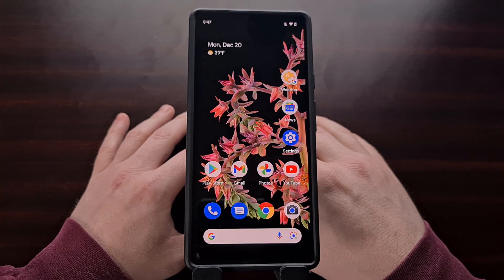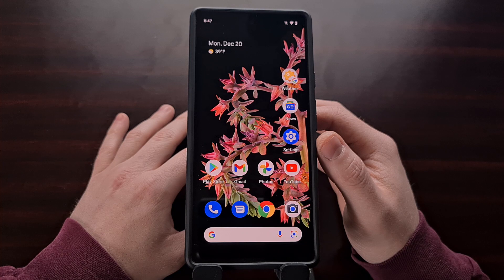How to Fix Google Pixel 6 Bluetooth Connection Pairing Bugs?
If you're experiencing Bluetooth connectivity issues on your Pixel 6 or Pixel 6 Pro then I can offer 5 different suggestions to help fix the trouble.

Video Description
it doesn't matter if the phone is from Google, Samsung or Xiaomi, they all seem to have issues with connecting to Bluetooth devices. Sometimes it happens right out of the box while other times I see it happen after the user has been using it for a little while.

So in today's video I'll be focusing on the Pixel 6 and Pixel 6 Pro so I can show you how to fix many bluetooth connection issues that you may be experiencing. There are about 5 things we can try here, but let's start with the most basic.

 - reboot hte phone

so the first thing I want you to do is simply restart your pixel 6 smartphone. I know this sounds simple and basic, and I know that you may have already rebooted the phone and are still experiencing bug with bluetooth devices. but it's a highly useful troubleshooting step and it's recommended so I'll restart my phone right along with you.

once it has booted back up, try to reconnect with that bluetooth device you're having issues with and see if anything has been resolved. again, I know it's a simple step but I have seen people tell me that a reboot is all that was needed.

 - reset network connections

if that didn't help, the next thing I recommend is something that is built right into the Android OS itself. we can find this by -
settings - system - reset options - reset wifi & mobile & bluetooth

now, using this bluetooth reset feature will delete all of your saved wifi and bluetooth devices. I do understand that it is a pain to add these back to the pixel 6 and pixel 6 pro again, but again, it's much better than doing a full factory data reset and has been shown to fix these bluetooth issues for thousands of people here on my channel

 - delete bluetooth app data

now, if that still hasn't helped then there's another thing we can do that is tied specifically to the bluetooth service. not many people know that bluetooth is controlled by a system application that can be found installed on the smartphone.

settings - apps - see all - show system - bluetooth

so from here we can force stop the pixel 6 bluetooth service, and then go into the storage section and delete/wipe the data that is being used by the application. now restart your phone and pair the phone to bluetooth again

 - experimental developer mode dabeldorsh

one of the last things that I can recommend to fix bluetooth bugs is to try out this experimental developer option feature. because even google knows the bluetooth stack on Android is a mess. so they have a team that has been working on a new service to handle your bluetooth devices. but again, this is experimental so it needs to be enabled from the secret developer options menu.

if you haven't enabled this menu yet, be sure to check the video description below since I will link to a previous tutorial I have done about the topic

there are also a number of bluetooth settings here that you can tinker around with to see if it improves compatibility with your bluetooth devices. just make note of what these options are set to by default in case you want to revert them back to their default values.

and again, go ahead and reboot your smartphone after making these changes so that Android can have a fresh start when trying to connect to another pair of bluetooth earbuds.

 - factory reset the phone

Full Tutorial
1. Intro [00:00]
2. Restart the phone [00:57]
3. Reset Bluetooth Settings [02:19]
4. Delete Cached App Data [04:20]
5. Enable Experimental Bluetooth Stack [06:05]
6. Factory Data Reset [08:12]